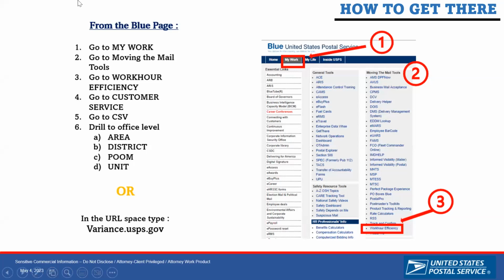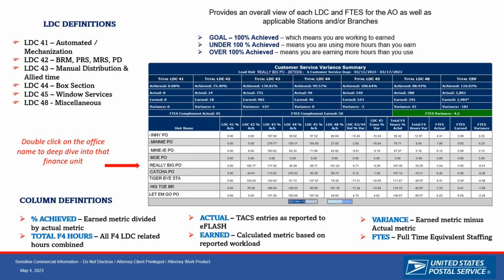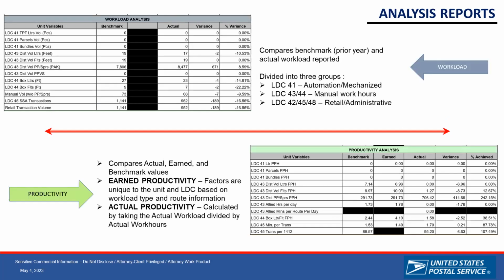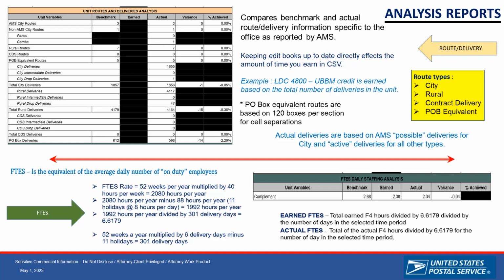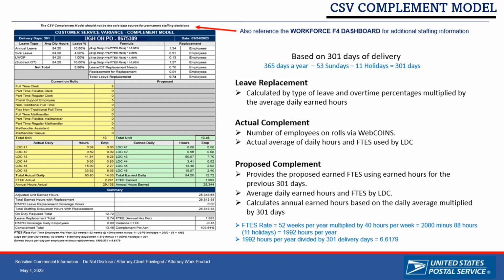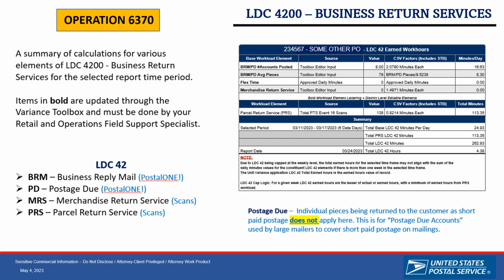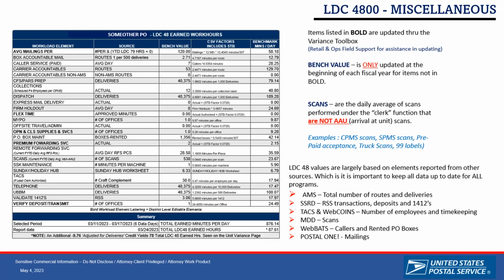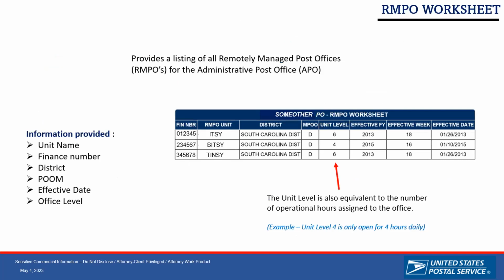UPMA FESA Sponsored CSV Training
Samantha Gregory Function 4 Coordinator South Carolina District, USPS covers all things about Customer Service and Small Office Variance CSV/SOV and how it pertains to NPA.